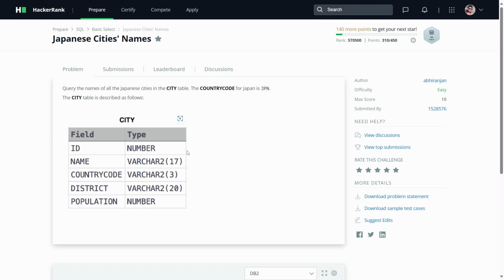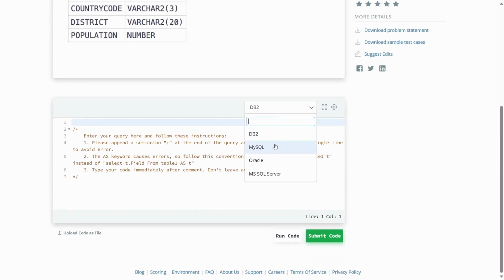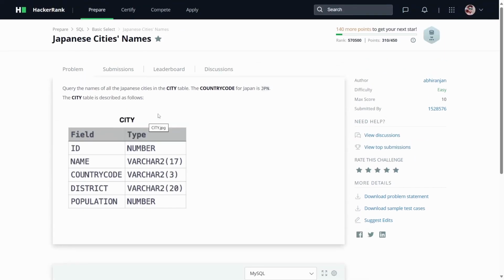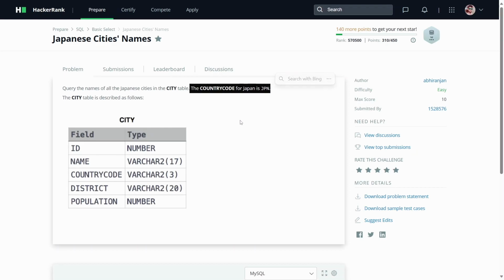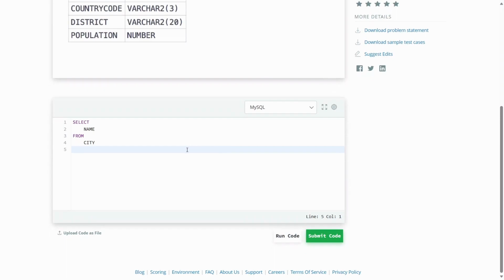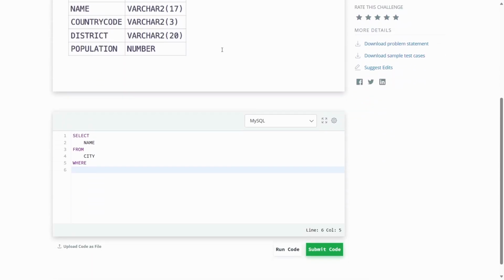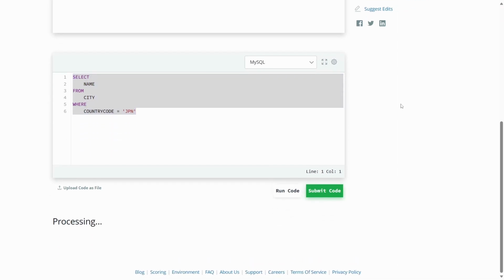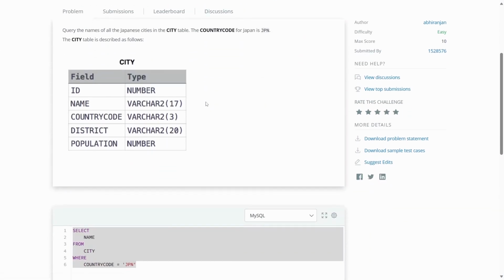E05 : Japanese cities names | MySQL | HackerRank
In this lecture we will solve mysql problem, "Japanese Cities names" taken from hackerrank using SELECT & WHERE statement.